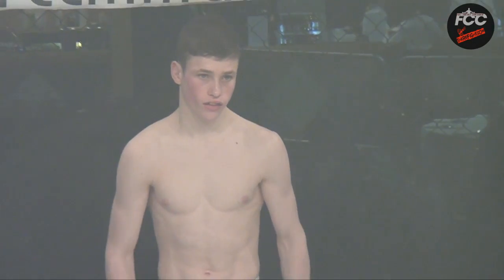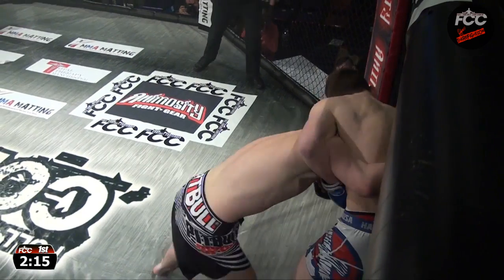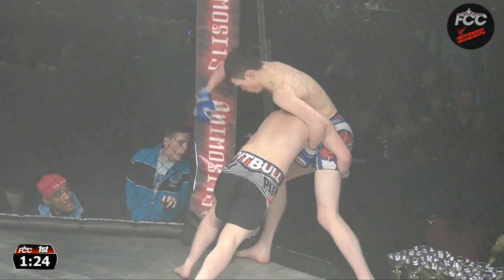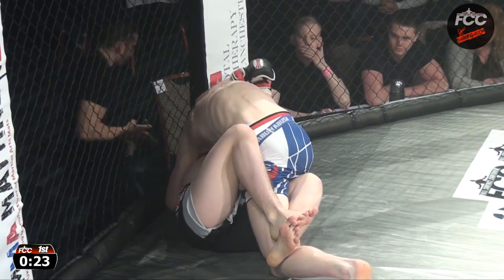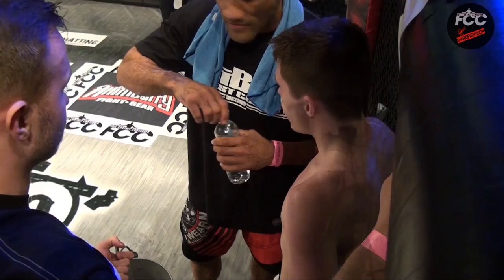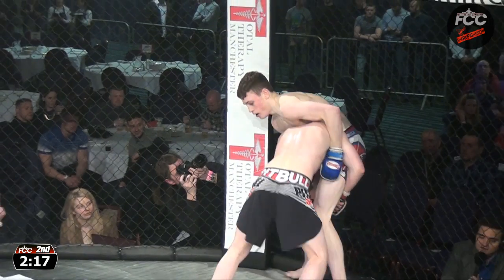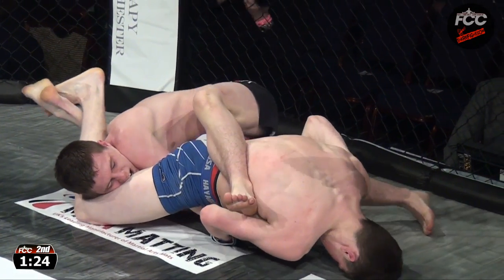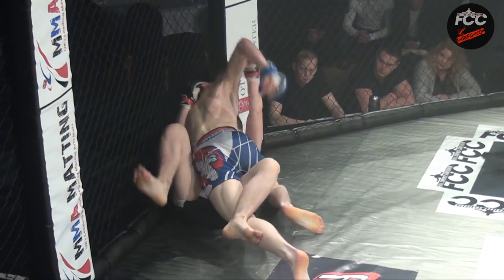Full Contact Contender 15 Callum Mullen Vs Cole Arkinsall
FCC 15 Amateur Bantamweight Fight
Callum Mullen vs Cole Arkinstall